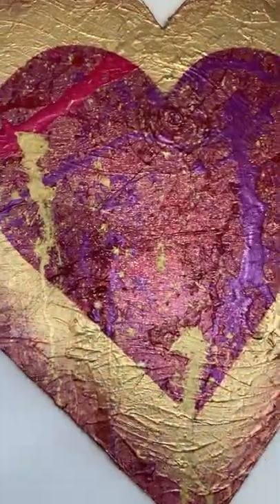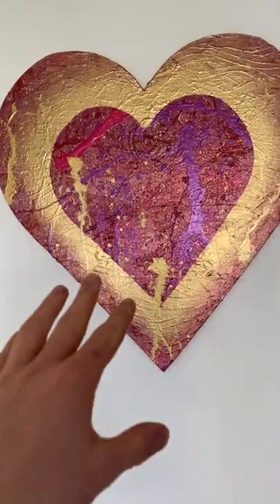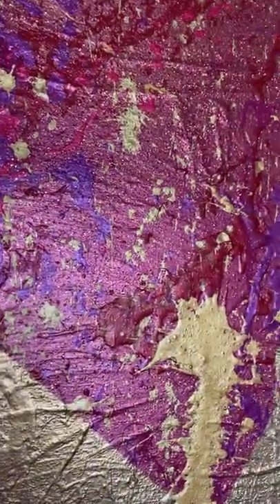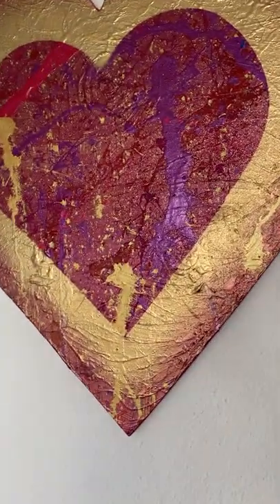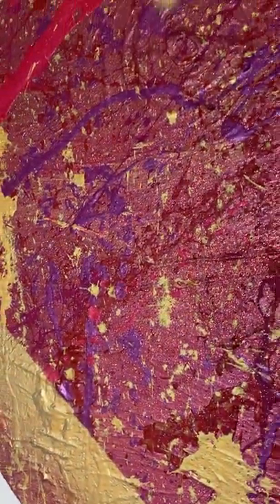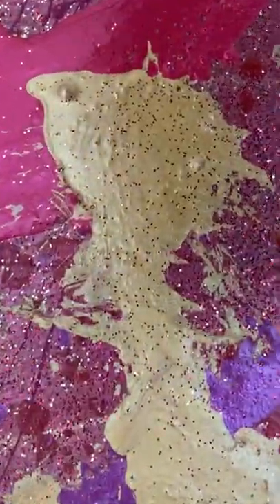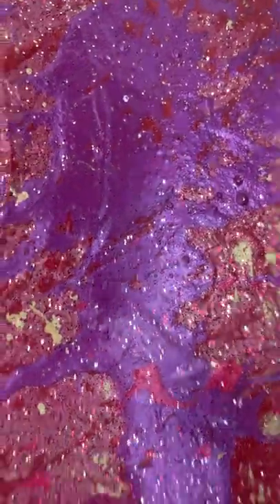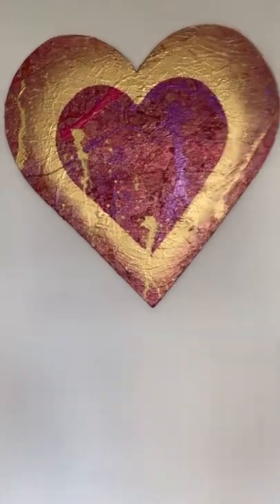Life Vision Painting for Natalie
I appreciate every single comment